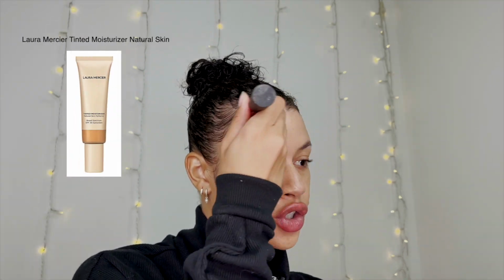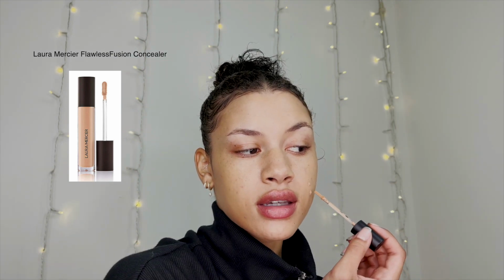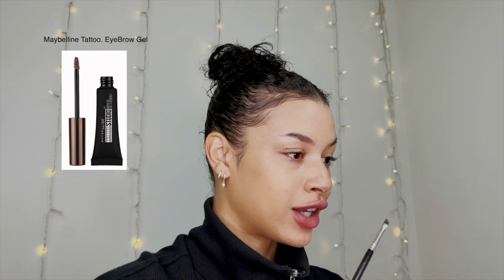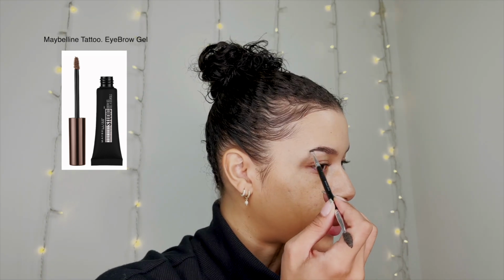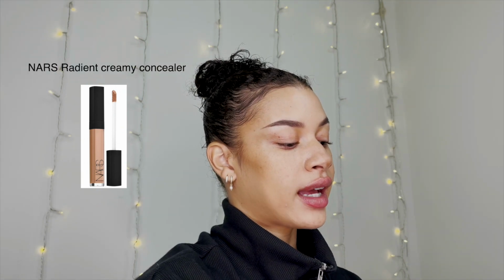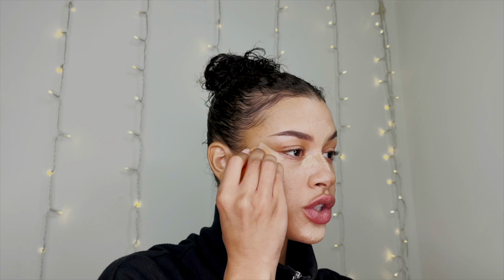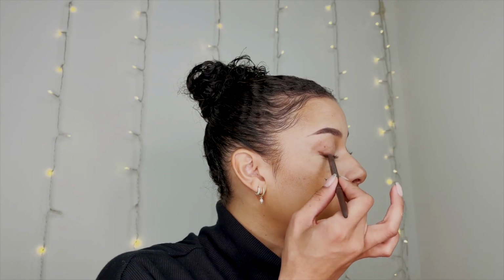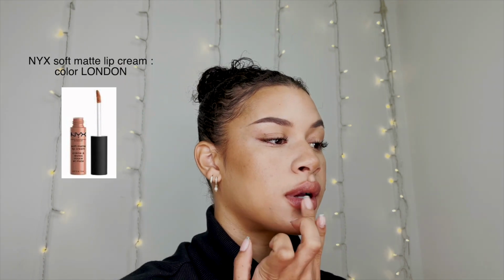NO MAKEUP MAKEUP for EVERYDAY| Chit Chat GRWM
Hey beauties! It's due time for a little chit chat. I wanted to catch you up on what I've been doing and also show you my updated everyday makeup routine.  Hope you enjoy! Yours Truly D